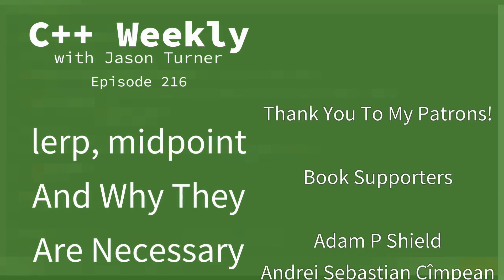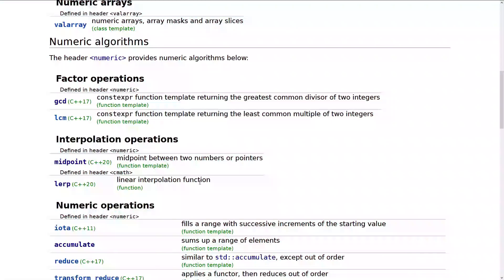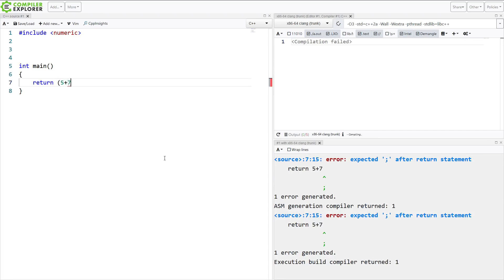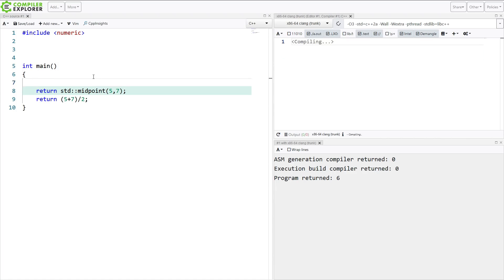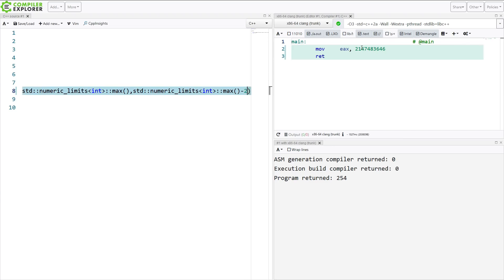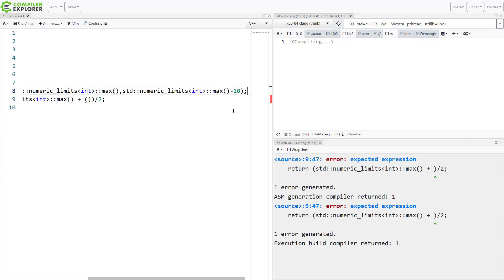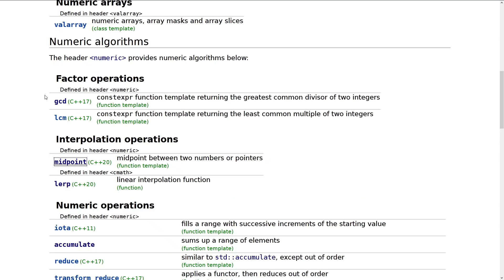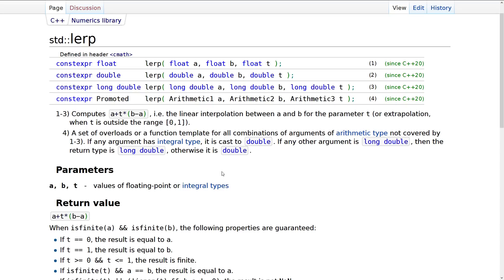C++ Weekly - Ep 216 - C++20's lerp, midpoint And Why They Are Necessary